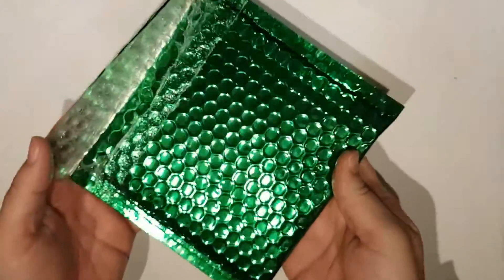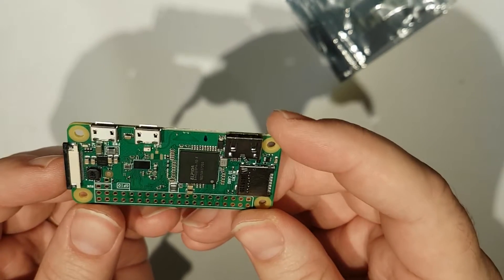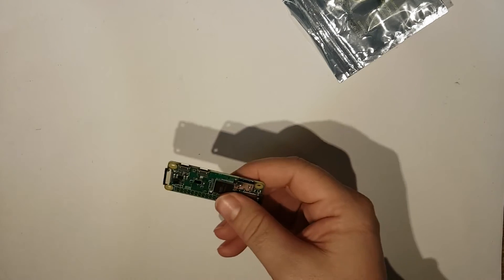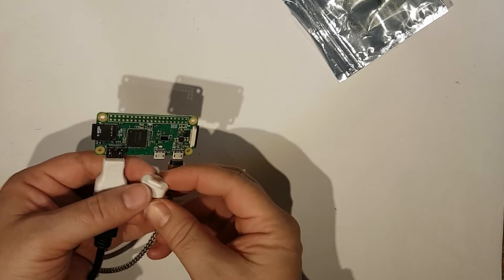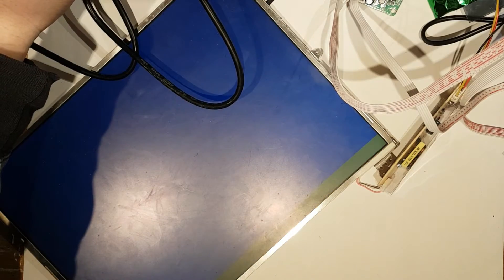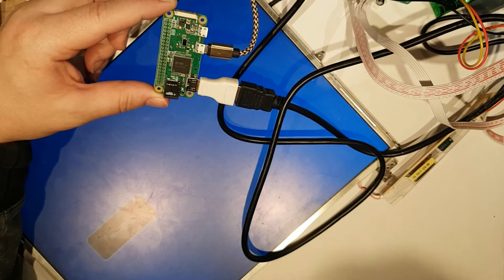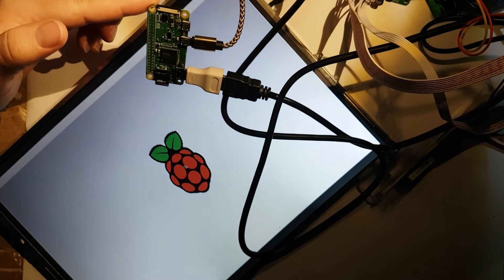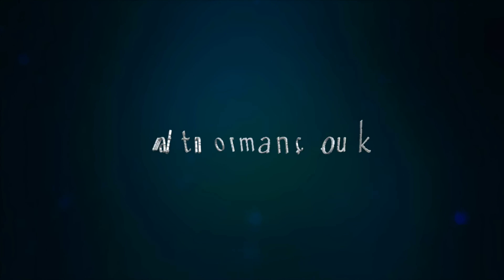Raspberry Pi Zero W - Now with WIFI - first boot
Will it 'just connect' to my wifi?

More details on my blog linked above